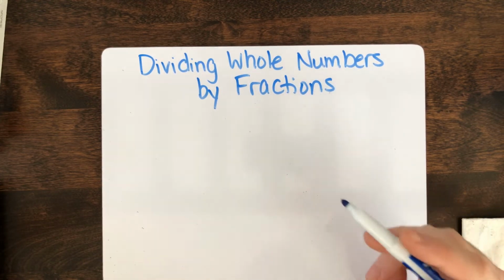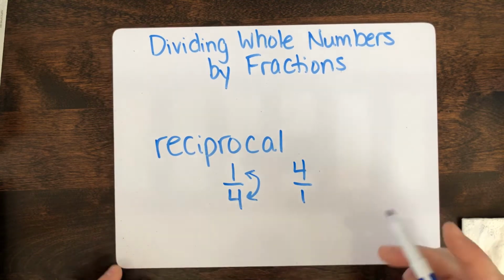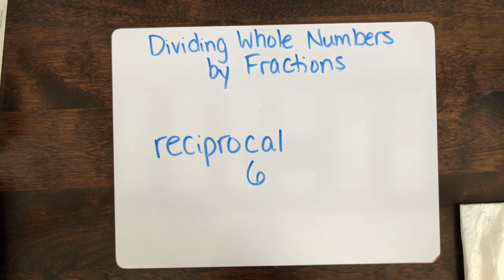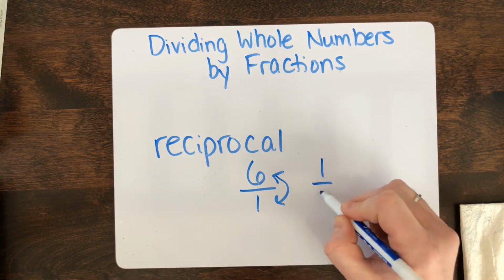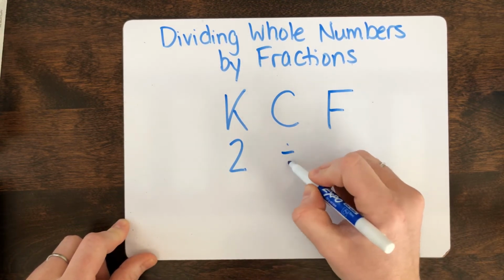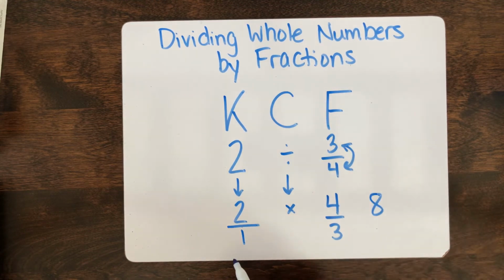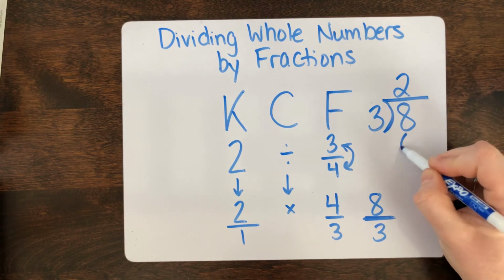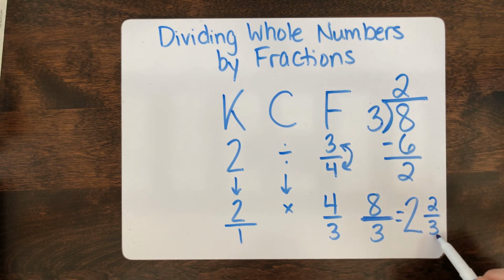Divide Whole Numbers by Fractions